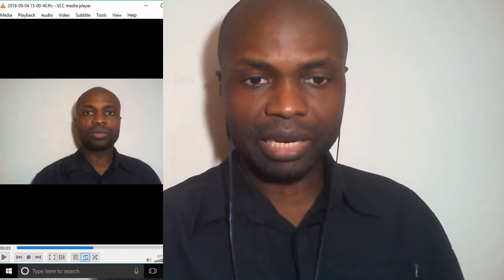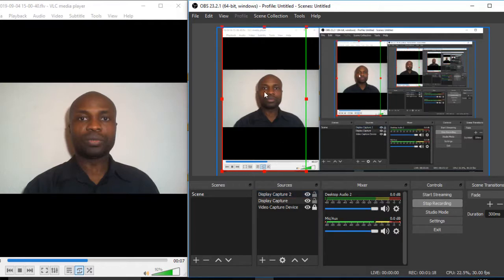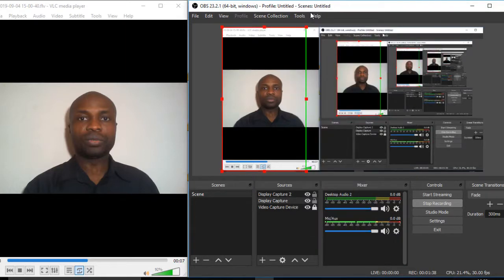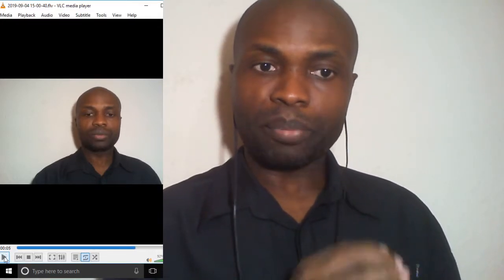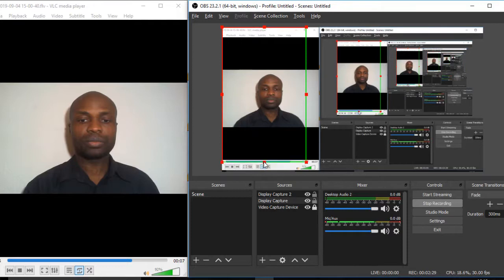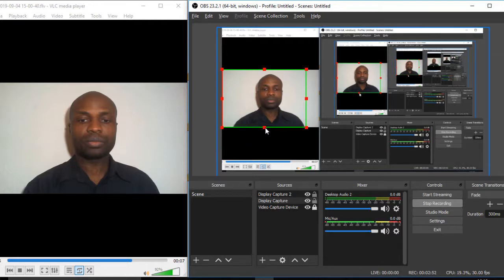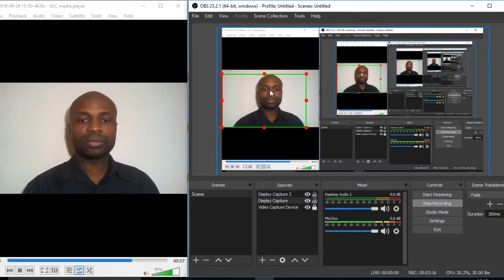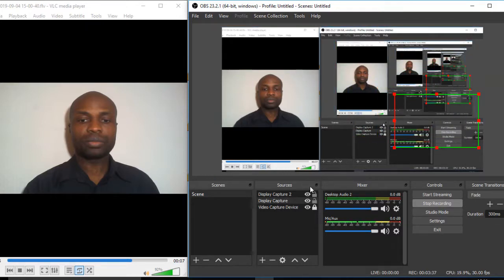How To Pause A Video While Recording Your Screen And Webcam Obs Studio